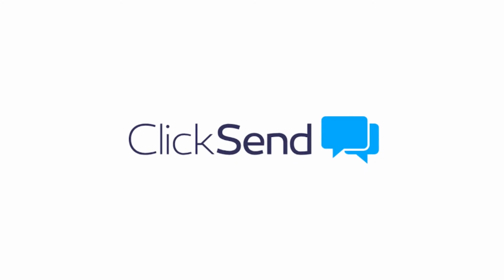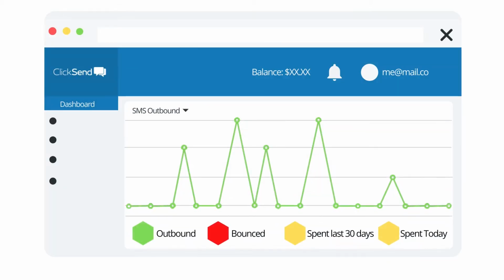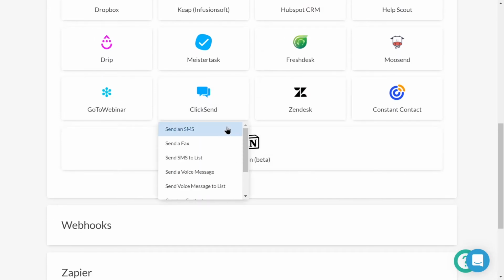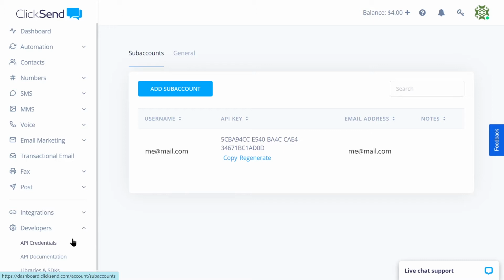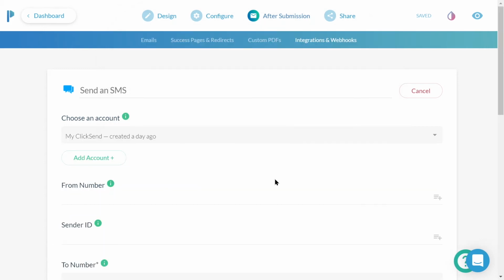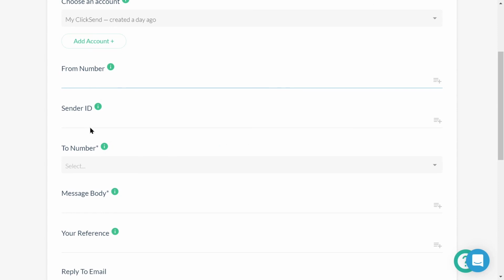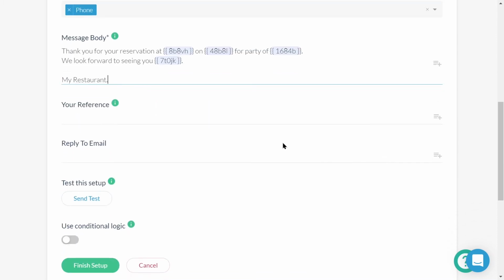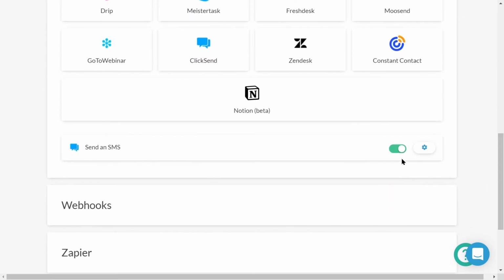How to Integrate Paperform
Looking to connect your ClickSend account to Paperform? Paperform makes integrating with your favourite apps and software a breeze. In this guide, we'll show how to link your ClickSend account, send an SMS, use answer piping to personalise automated messages, and set up replies, all without leaving Paperform.

Get started in minutes and start simplifying your business communications with Paperform and ClickSend today. Sign up for a free 14-day trial (no cc required)
🔗Links & Resources
💡About Paperform
Paperform is the easiest way to create beautiful online forms, landing pages and ecommerce stores without any code. Check it out for yourself